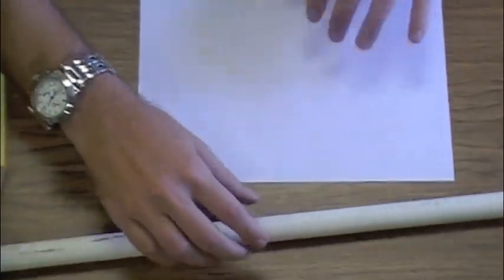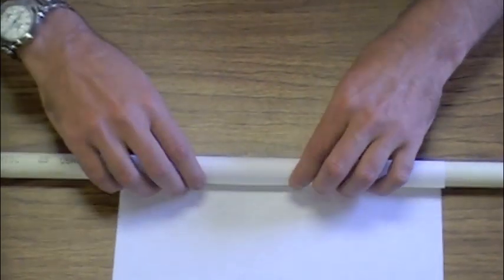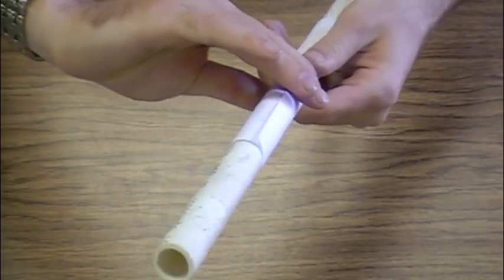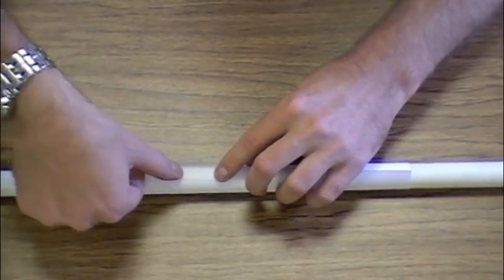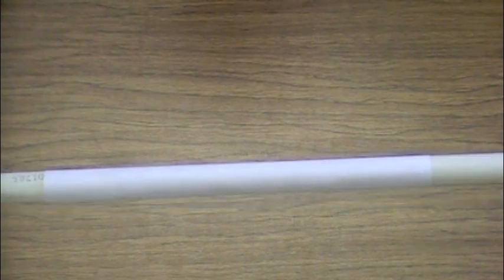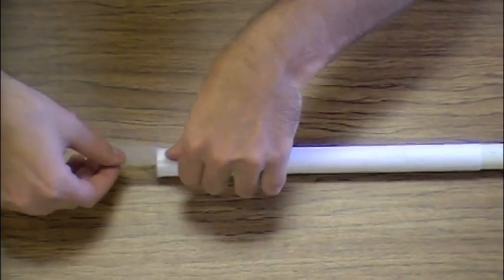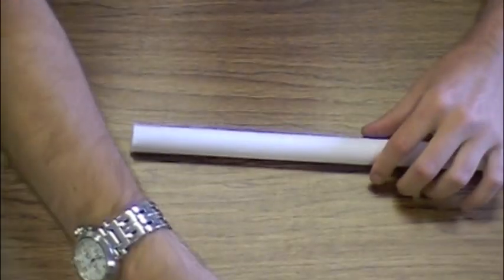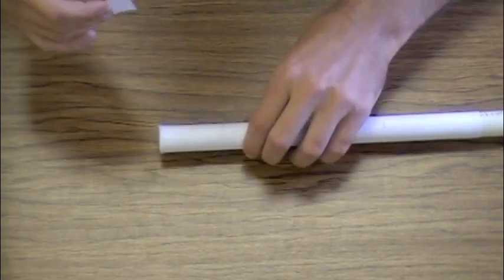Paper Rocketry Briefing 1: Body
Learn how to create the body tube of your paper rocket using a 1/2" pvc pipe as your form. Many different types of paper length, size, and weight can be used. Experimenting must be done to determine the best combination of paper to use.